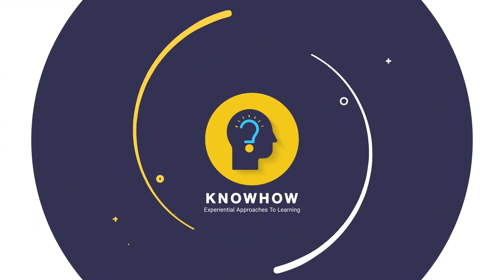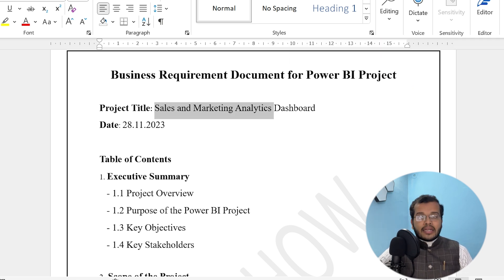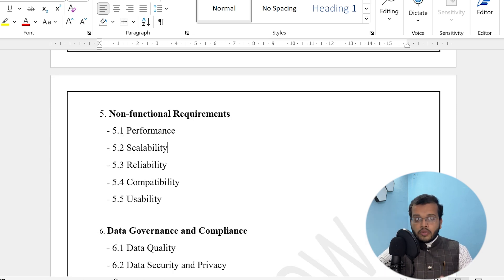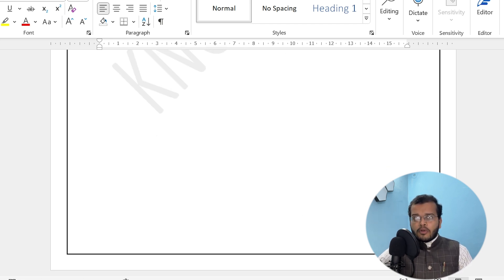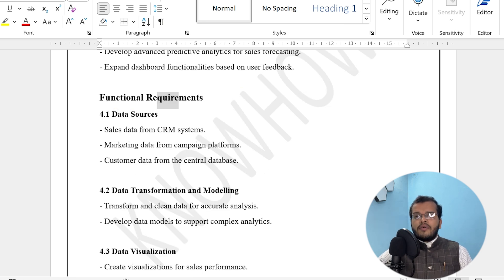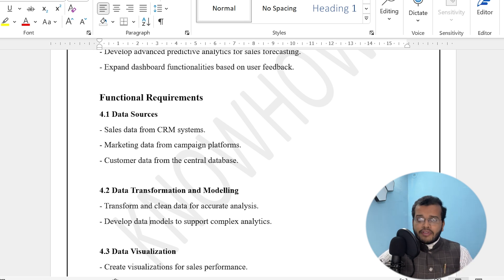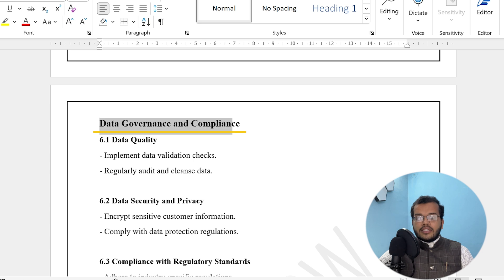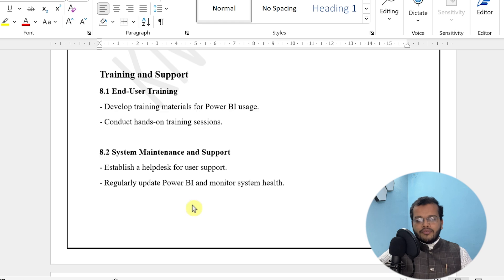How to get BRD/FRD of Power BI Projects? | Business Requirement Document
In this video, we will cover the initial requirements for the Project such as Business  Requirement Document and Functional Requirement Document. How the Project to be executed, the total team , budget, approvals and other parameters which are very essential before working on the project.

By the end of this video, you will be able to understand the Business Requirement Document and its essential parameters for the project.

Timestamp:

00:00 - Introduction
00:09 - Agenda
01:48 - Sample BRD
06:41 - Project Overview
08:27 - Project Goals
18:44 - Summary

We offer practical, hands-on training in the following in-demand technologies:

✔ SQL
✔ Power BI
✔ PowerApps
✔ Power Automate
✔ Digital Marketing
✔ AI/ML
✔ Snowflake
✔ No Code Platforms
✔ Programming

Python Tutorial | Python Full Course → Watch Now
Microsoft Power Apps Full Course → Watch Now
Data Science Full Course | Data Science Tutorials → Watch Now
Power BI Full Course with Real-Life Scenarios → Watch Now

 SQL Full Course with Real-Life Scenarios → Watch Now